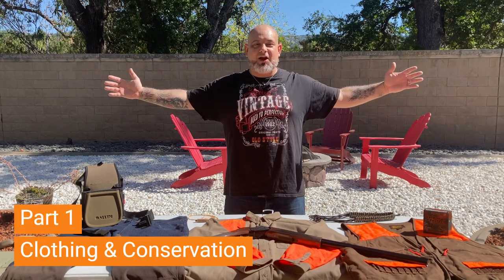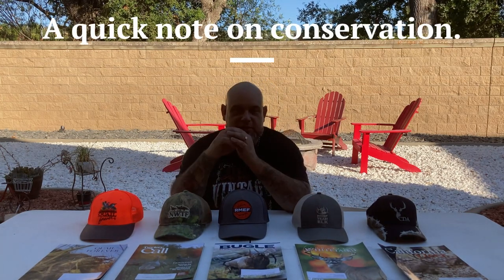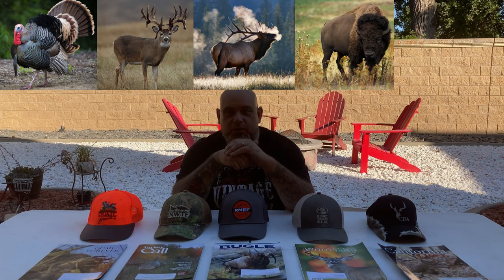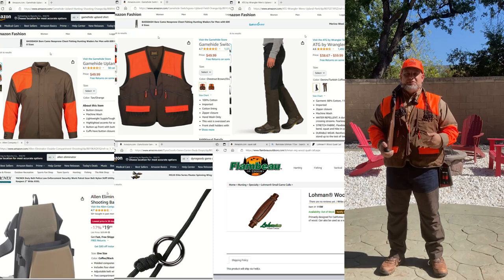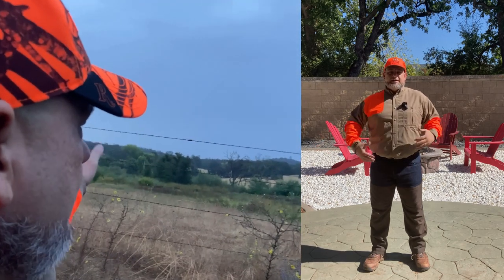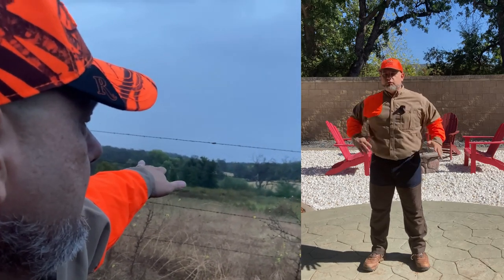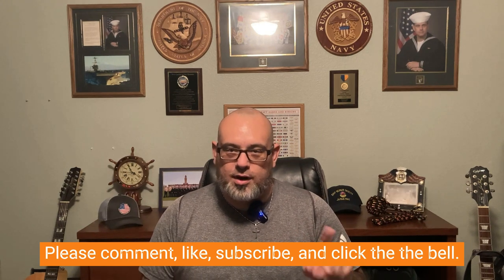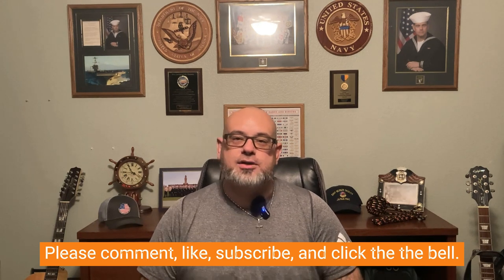Budget Hunting Gear [Upland: Part 1]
The right gear can be difficult to find but fun to use. In this video I review the upland hunting gear I use for quail season. Part 1 of 2. Clothing, calls, accessories, shotgun, and ammo.

Upland Shirt
Upland Vest
Upland Pants
Wireless Mic

Know people who should see it? Share it.

Intro 00:00
Welcome 00:21
Thank You 00:27
Conservation 01:13
Overall Setup 04:00
Shirt 04:18
Vest 06:04
Pants 07:30
Epilogue 08:57